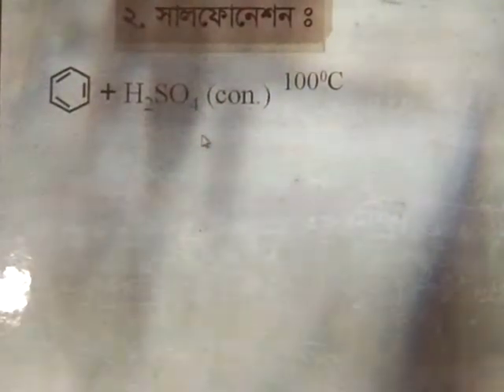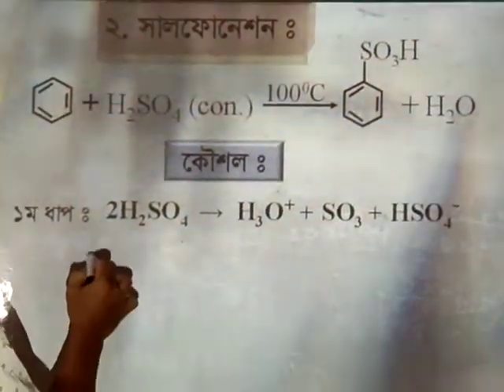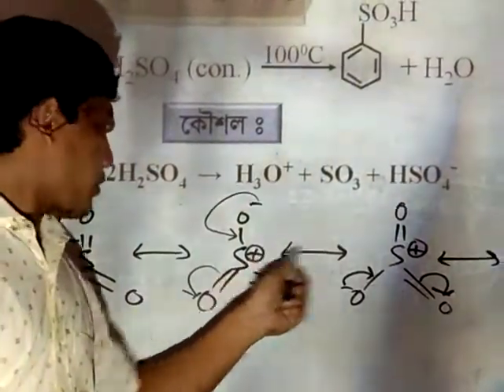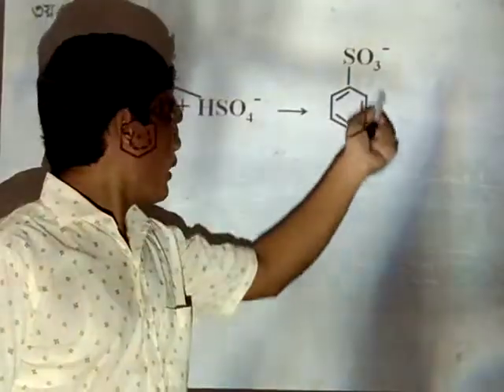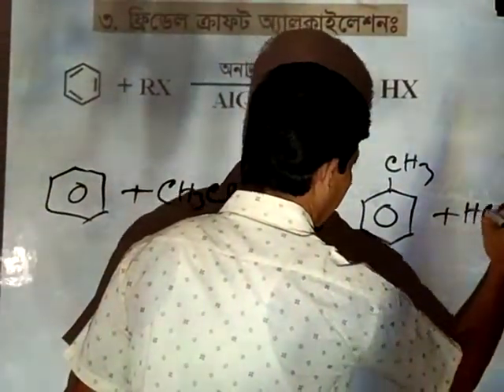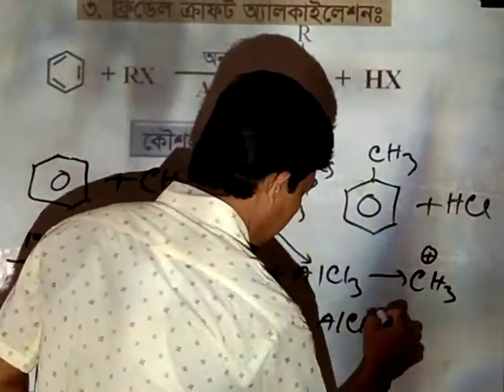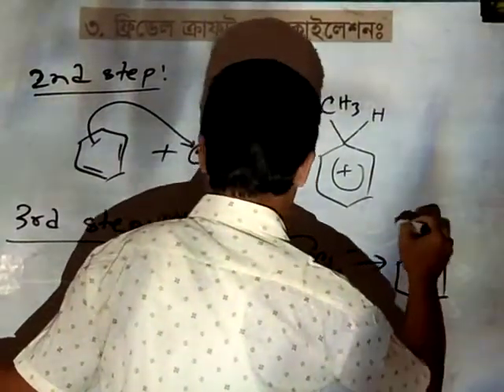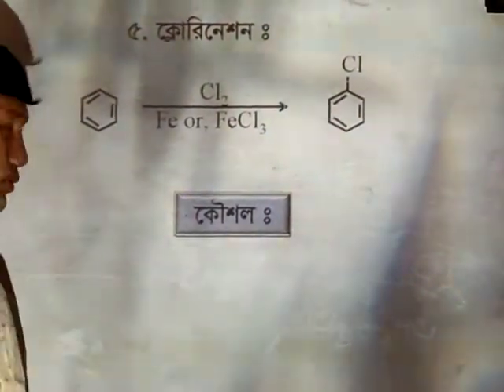Chemistry Learning Centre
Chemistry Online Class